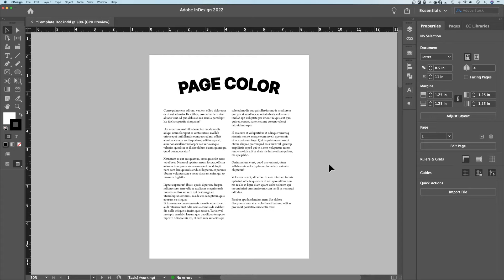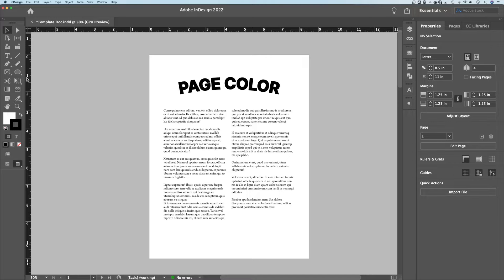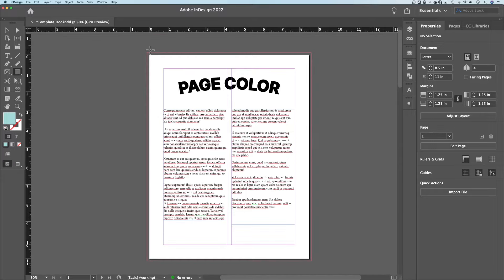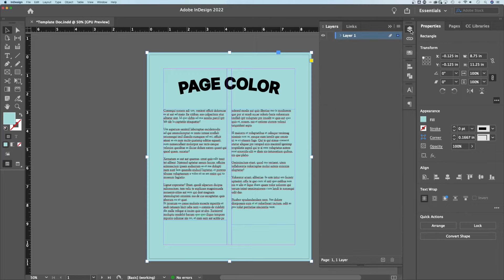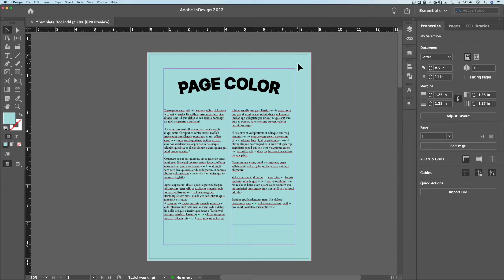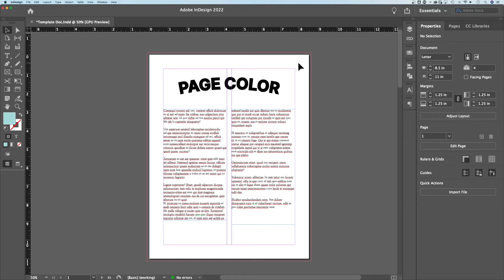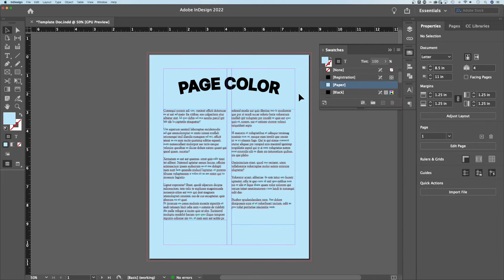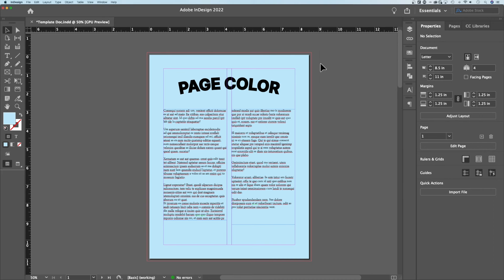How to Change Page Color in InDesign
In this beginner InDesign tutorial, learn how to change page color in InDesign. Whether you're trying to print a different page background color in InDesign, or preview the paper color you'll print on... this tutorial covers both!